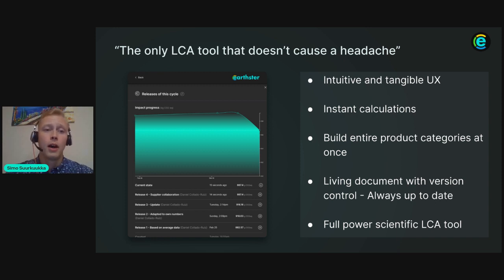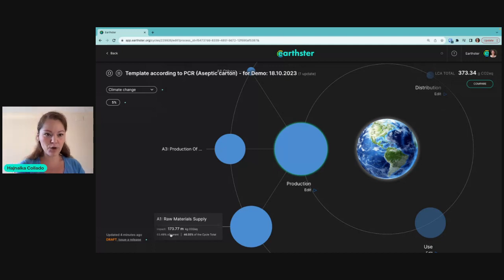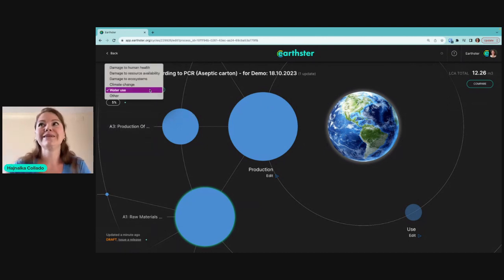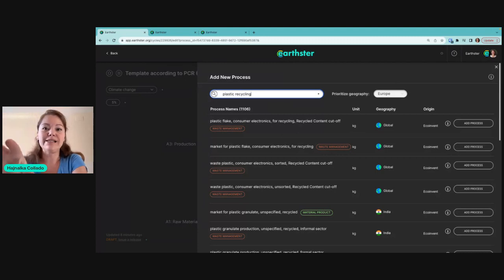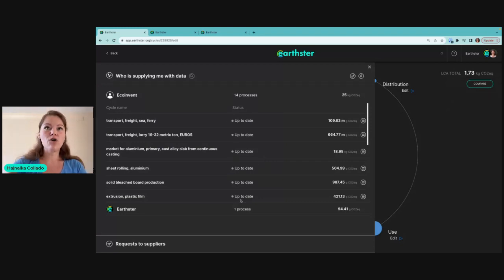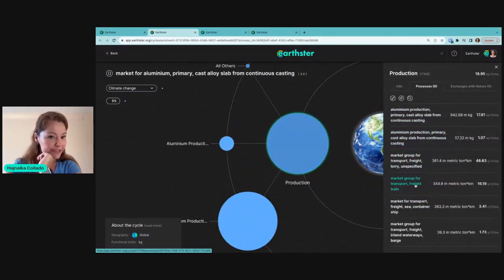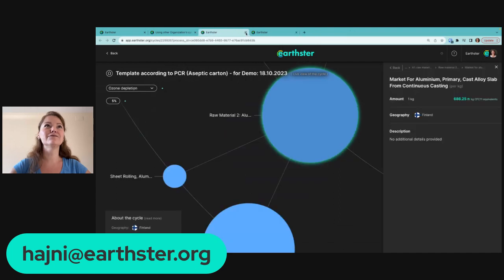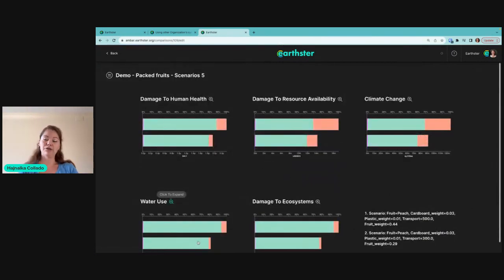Earthster training - Open session - October 2023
Earthster training - Open sessions are monthly recurring LinkedIn Live events to help you use Earthster with a focus on new features.

This is a recording of the live session streamed on the 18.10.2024

Webinar content:
- Doing LCAs at scale - Embedded Environmental Data (LCA) System
- Demo/training
- Latest feature updates
- Upcoming features
- Q&A

Speakers:
Simo Suurkuukka, Partner at Earthster
Hajnalka Collado, Product Expert & Partner at Earthster